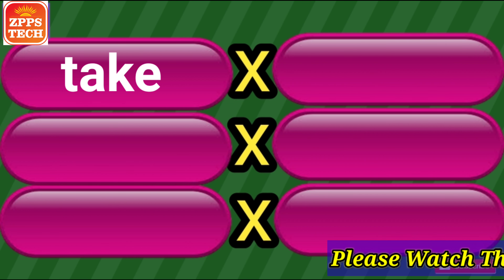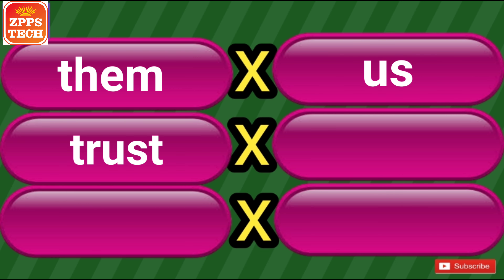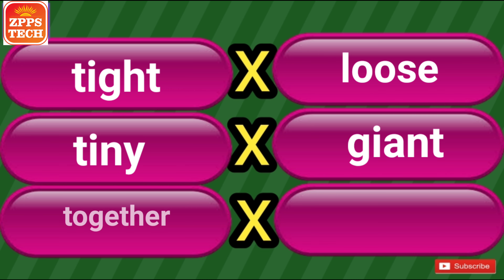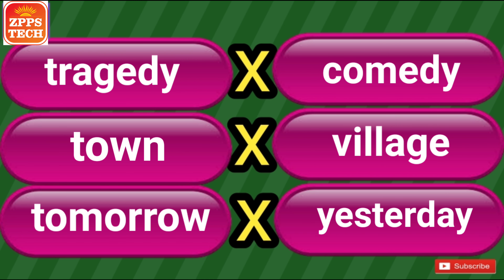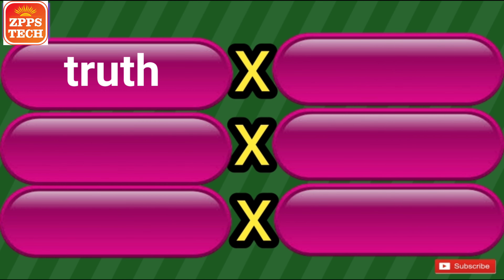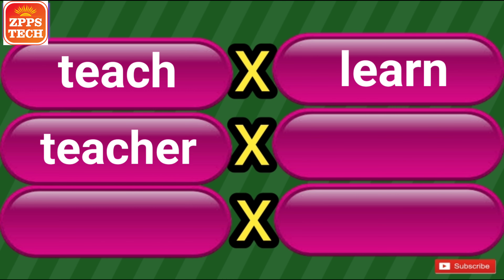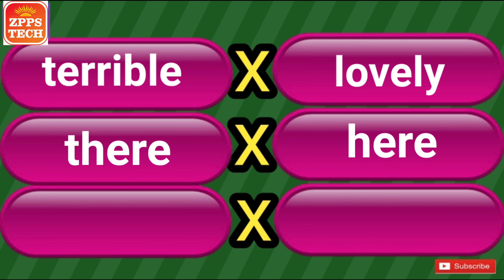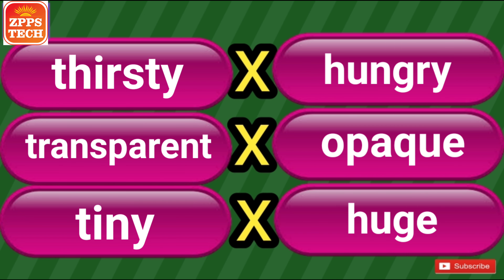opposite words starting with t | antonyms words in english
opposite words starting with t,  opposite words in english,antonyms words in english,  virudharthi shabd english, स्पर्धा परीक्षा gk, विरुद्धार्थी शब्द इंग्रजी,

🛑 माझे इतर व्हिडिओ पाहण्यासाठी खालील  लिंकला टच करून व्हिडिओ आवश्य पाहा,,आपणास ते नक्कीच आवडतील👇
➡️ स्पर्धा परीक्षा,नवोदय,शिष्यवृत्ती👇

माझ्याशी संपर्क साधण्यासाठी 📞📞
❇️ श्री.गजानन चौधरी, वसमत, हिंगोली.